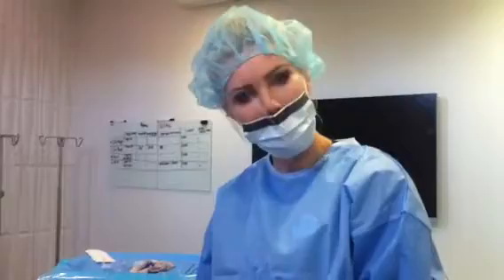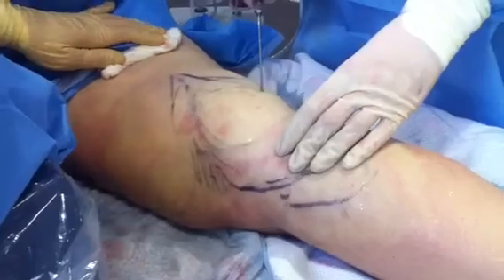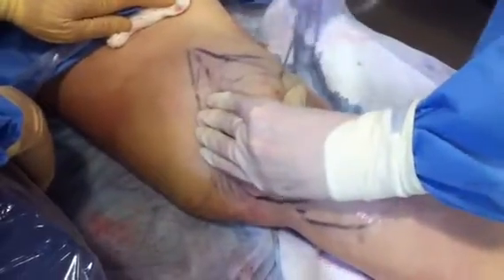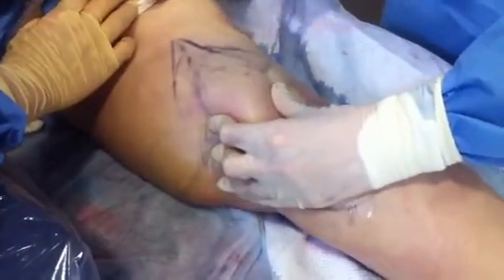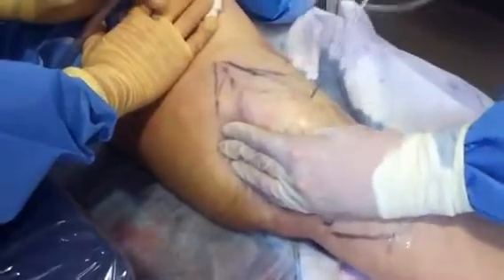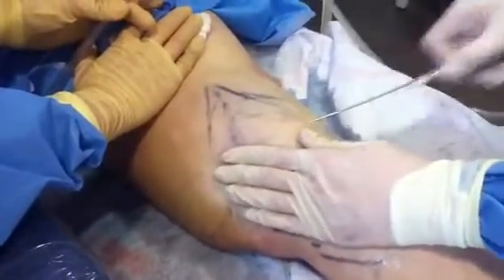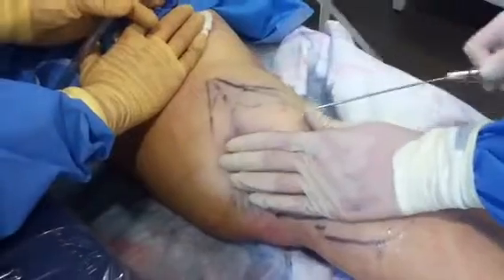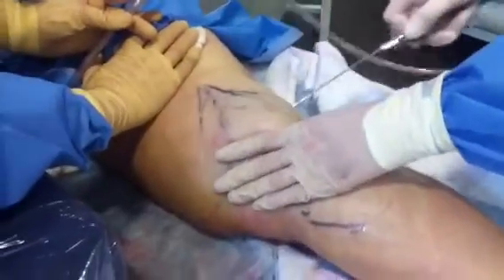Lipo of knees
Dermatologist and cosmetic surgeon Dr. Melanie Palm of demonstrates fat removal using tumescent liposuction to the knees.  Excess fat tissue is easily extracted using small cannulas under local anesthesia or numbing without the need for general anesthesia.  Patient have minimal downtime and return to daily activities within just a couple of days.